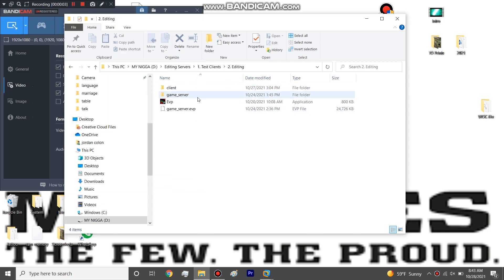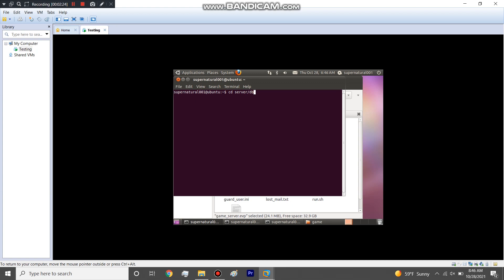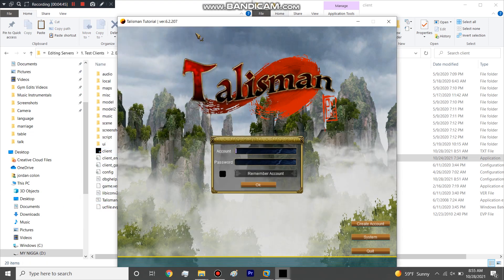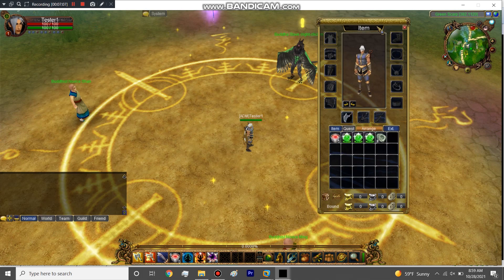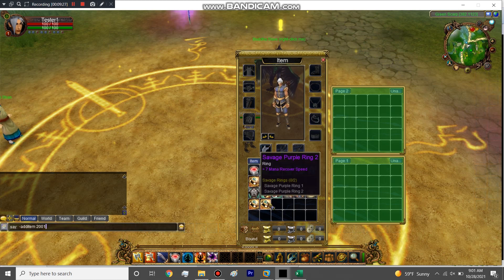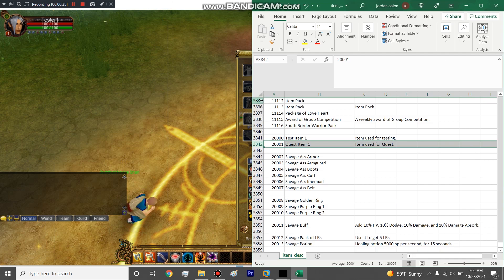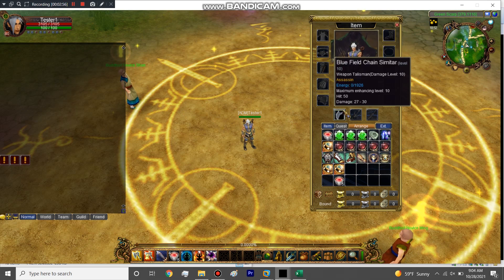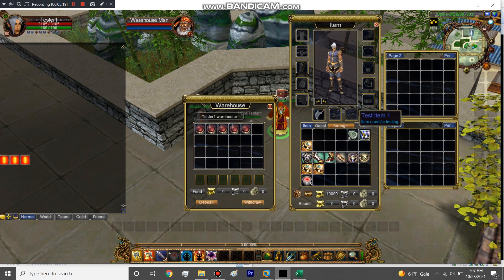Talisman Private Server | Guide To GM | Creating An Item 3 Of 3 | (Part 10)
Last part of creating and item and showing the end result in our server.

Once my page hits 100 likes, i will start sharing free files for cool events, maps and caves, also will upload videos explaining how to edit them.

1. Server folder you put in your VM/Host.

2.  Files to install and setup linux/navicat/mysql and few other freebies like evp crack to make your evp.

3. Linux Iso needed within VMWare.

4. Client and Game Server folders you edit to make your evp and client for players.